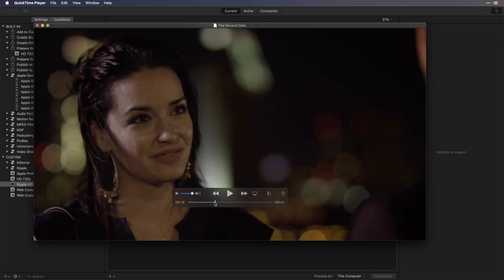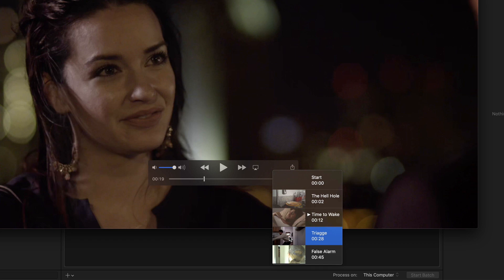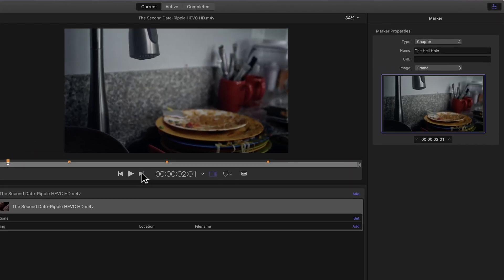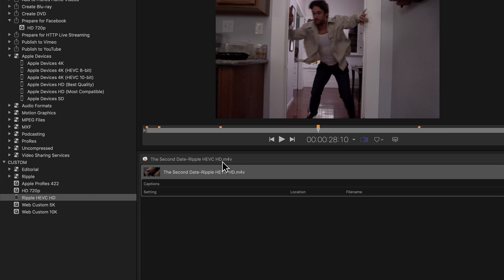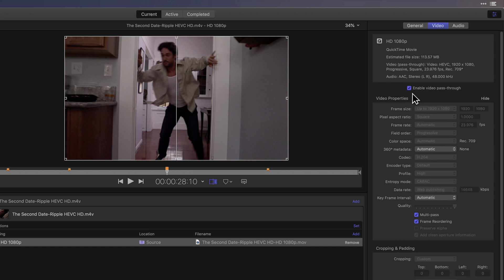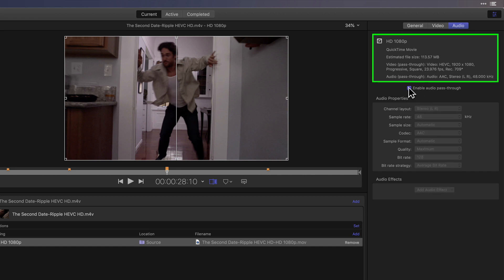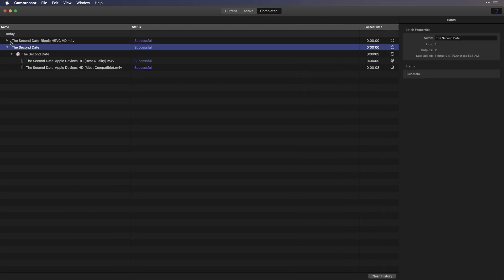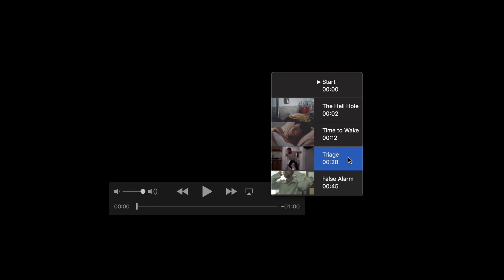MBS 485: Exporting without Re-encoding in Compressor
In this video, Steve will show you a great time-saving tip in Compressor for fixing chapter markers without needing to re-encode the entire movie.

Topics Covered:

Apply an Encoding Preset
Fixing Chapter Markers in the Inspector
Choosing Video & Audio Pass-Through
Submitting the Batch